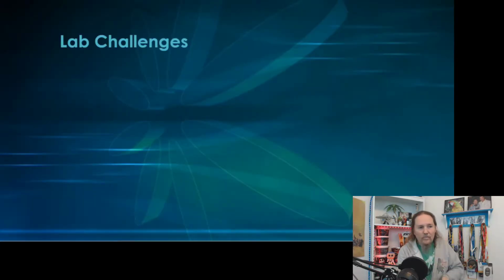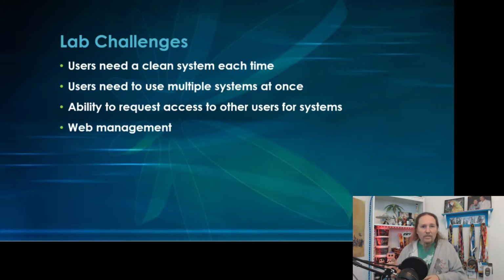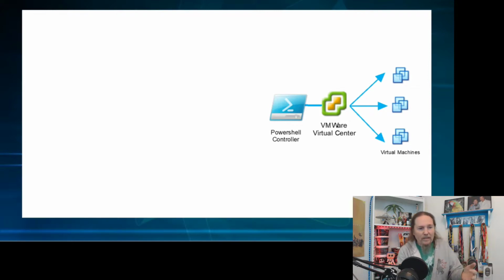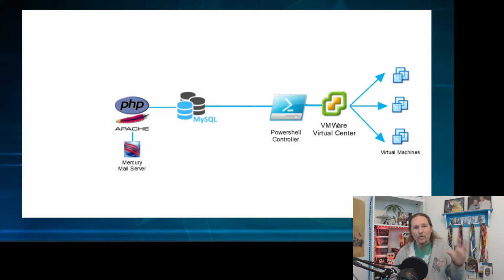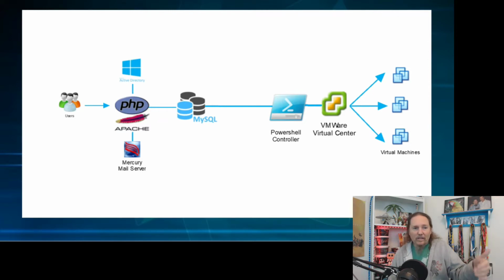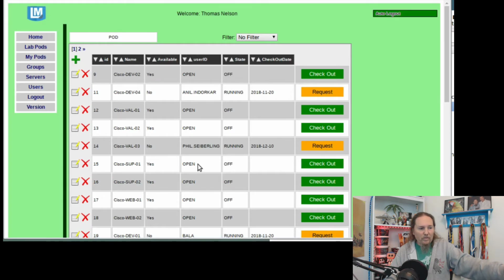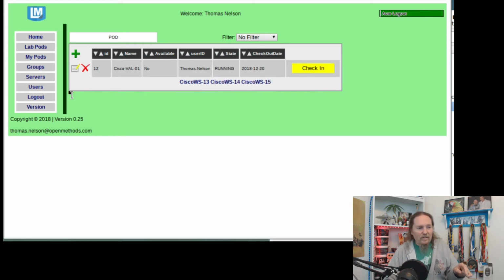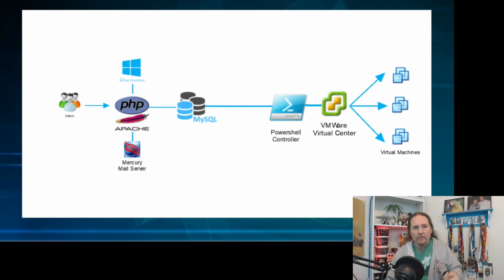VMWare Lab Manager Overview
Home Grown Custom Code VMWare Lab Manager Overview.

This is a system that allows users to check out and in a VMWare group of servers or workstations.  When the system is checked back in all systems revert back to the base image setup for the next user to check out.   Login is handled through Active Directory.